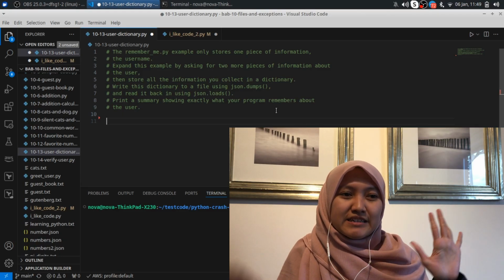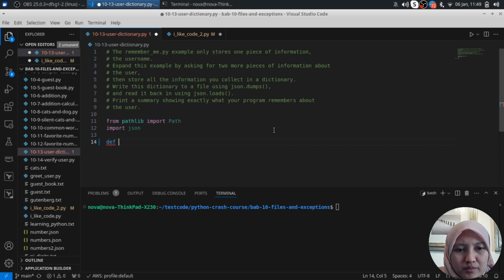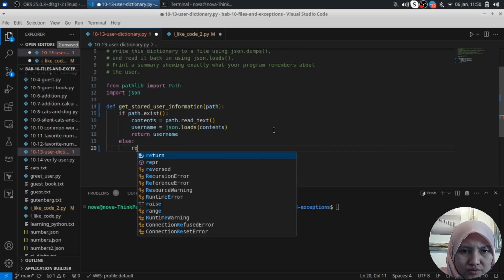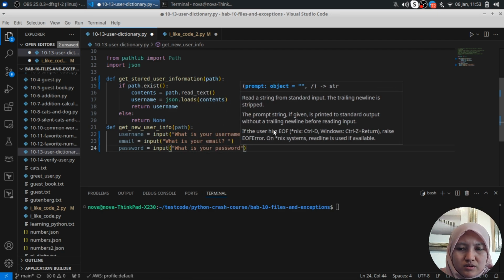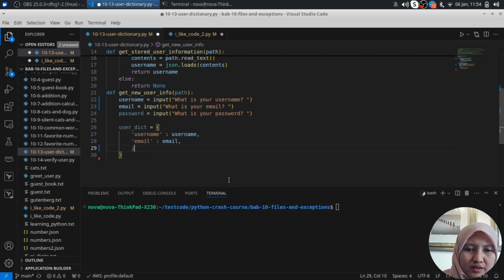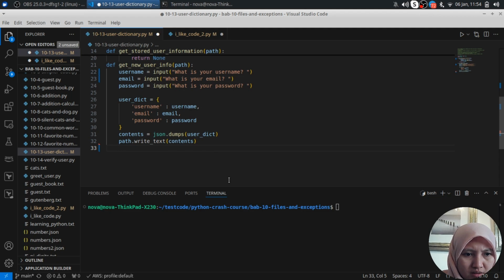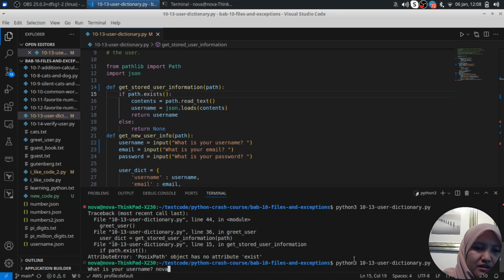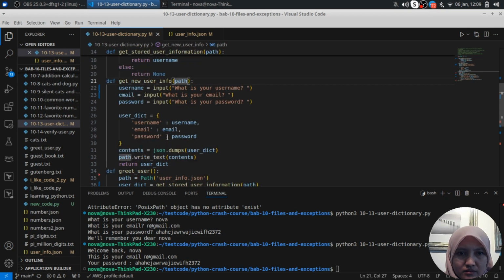#79 Let's Code Python Crash Course | studywithnova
🎉 Hey everyone, welcome back to the channel! 🎉 Today, we’re diving into Chapter 10: Files and Exceptions from Python Crash Course, 3rd Edition by Eric Matthes. This book is, without a doubt, the best Python guide I’ve found! 🙌 I’ve read a ton of Python books, but this one? It’s a game-changer, even for beginners like me!

⌚️Timestamps:
00:00 Opening
00:30 Questions
15:29 Push to Github